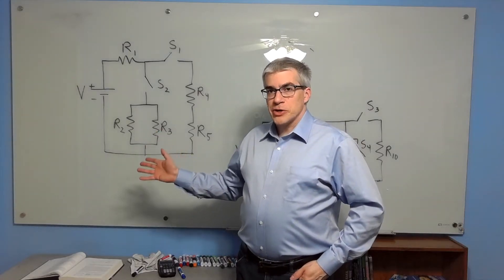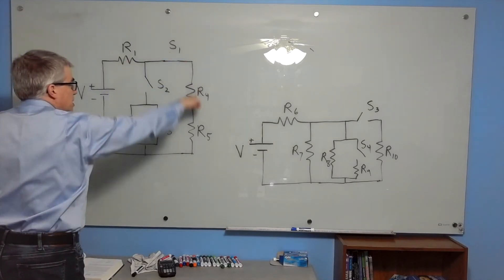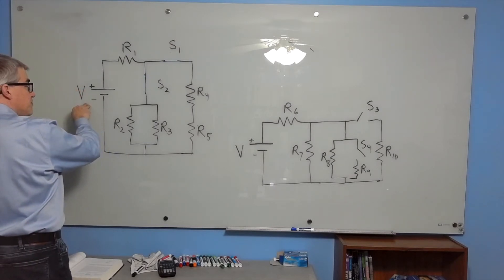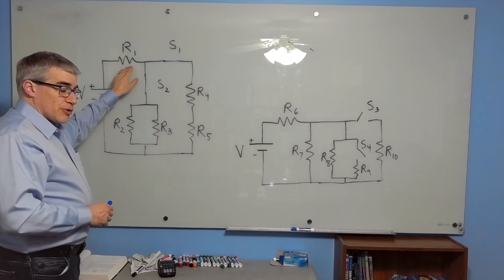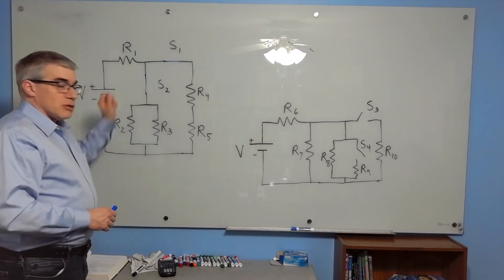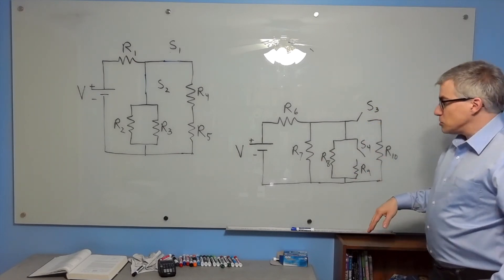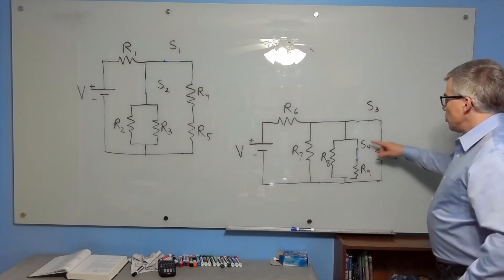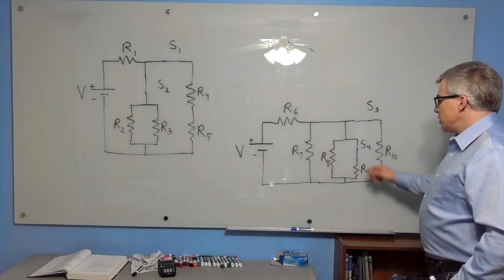Resistor Circuits with Switches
Does a bulb get brighter or dimmer when another switch is closed?  Here are two examples in two minutes!